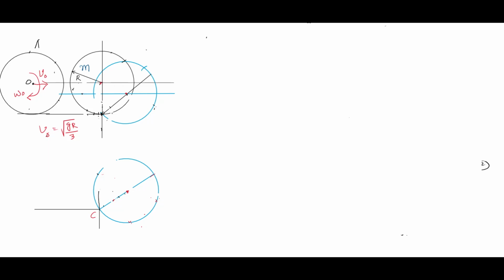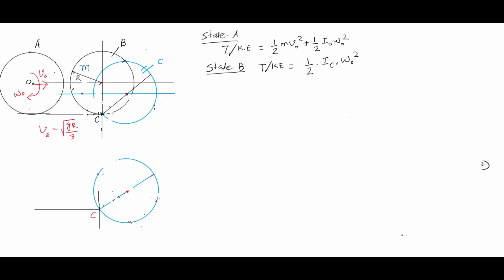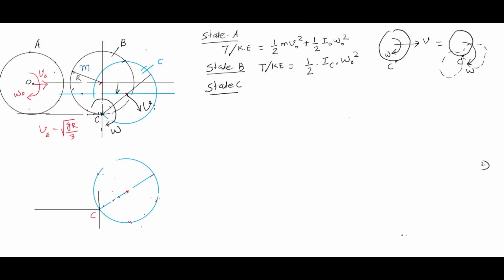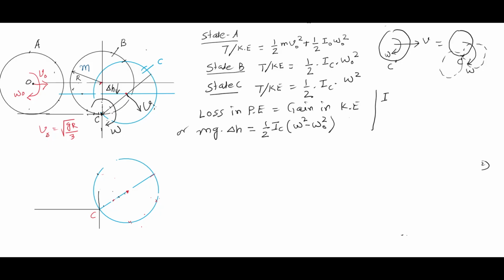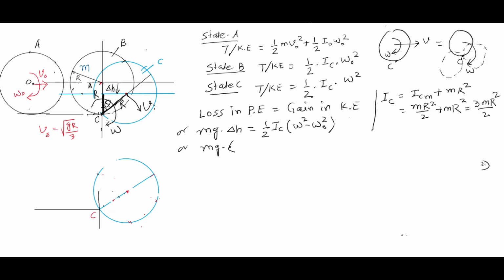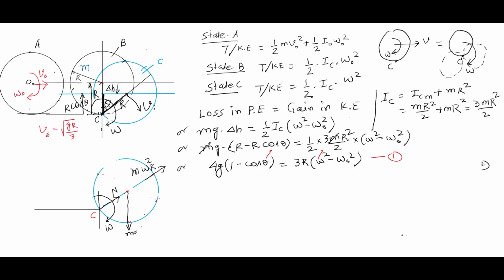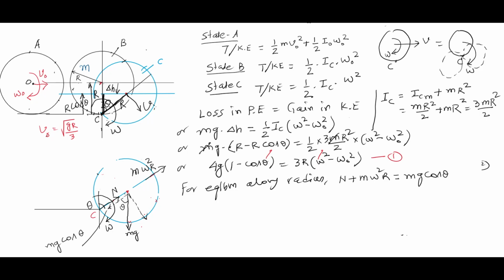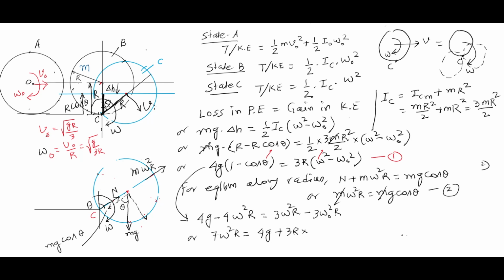The 1-Line Trick for the 2026 JEE Advanced Rotational Motion Problem! 🤯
Crush Rotational Motion in JEE Advanced with this genius shortcut!
👇In this video, we break down one of the trickiest conceptual questions from the 2026 JEE Advanced Physics paper. Most students get bogged down tracking both translational and rotational motion when the centre of mass changes type of motion. Instead, we use a powerful conceptual shortcut: treat pure rolling as pure rotation about the instantaneous point of contact. By changing your frame of reference to the point of contact, a complex multi-step calculus problem turns into a simple, elegant energy equation. Watch until the end to see how you can apply this to similar JEE problems to save precious minutes during the exam. What you will learn in this video: How to identify when a body switches from translation to rotation. Why pure rolling is energy-wise equivalent to pure rotation about the point of contact (IAOR).Step-by-step application of the shortcut to the 2026 JEE problem.
to get detailed CHAPTER-WISE concept-clearing video lectures on Physics and the DERIVATIONS relevant to the CBSE XII Board Physics Exam.